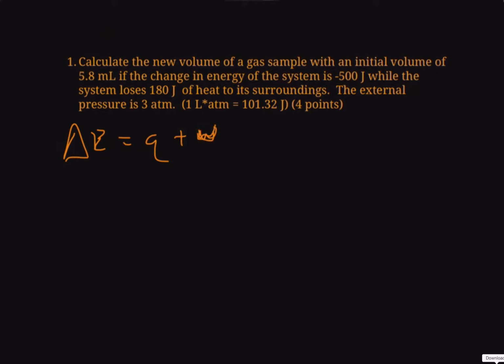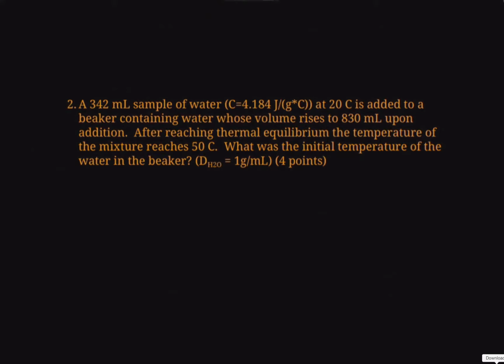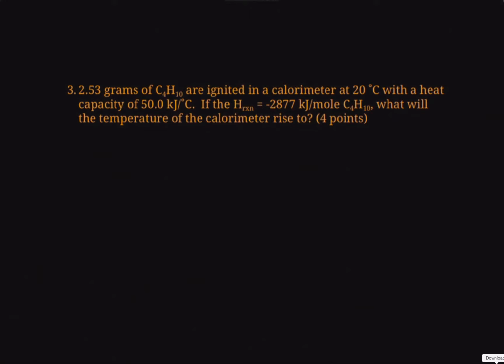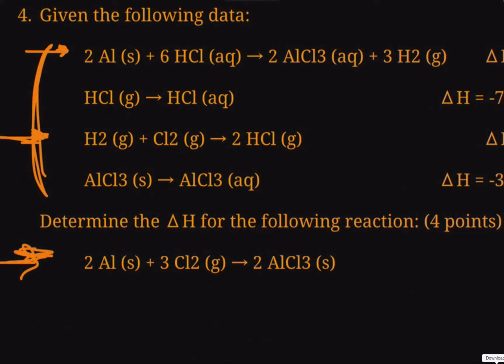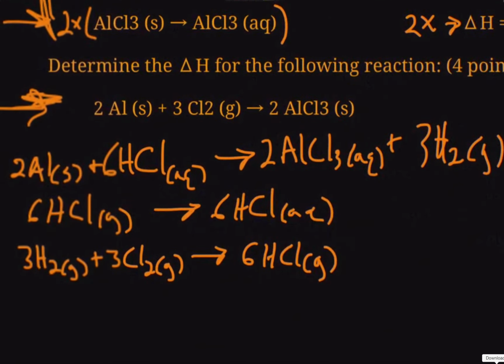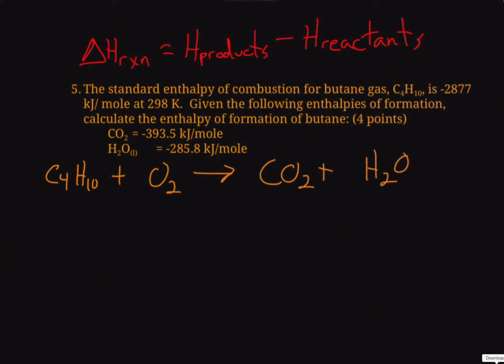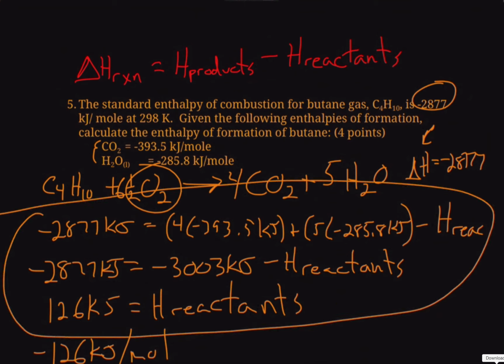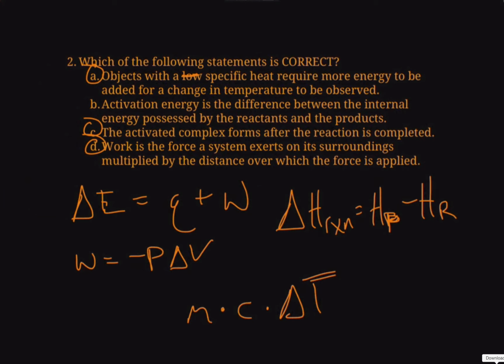Honors Thermochem review